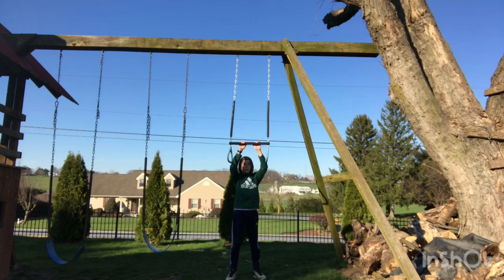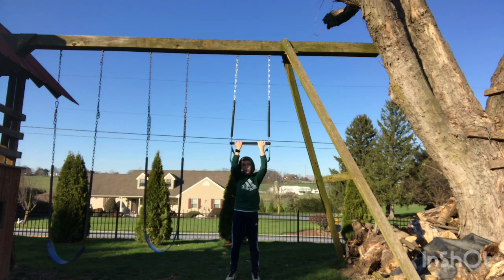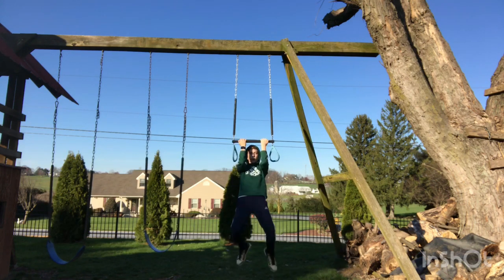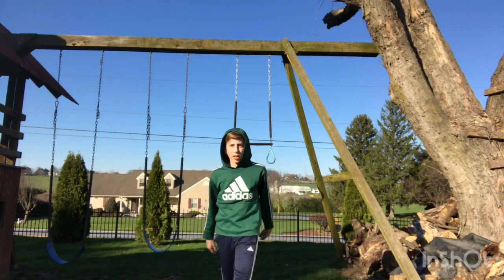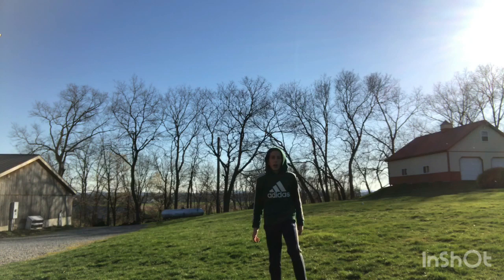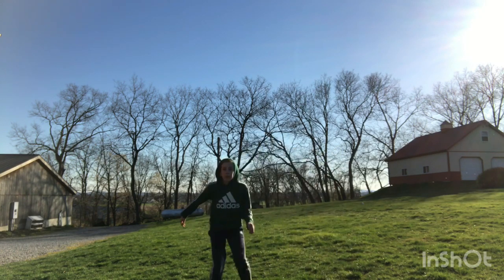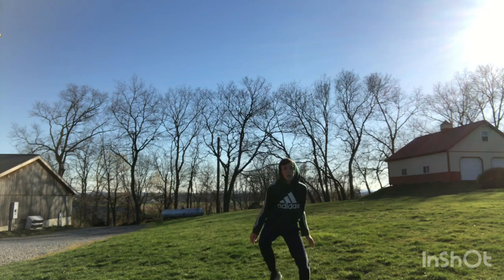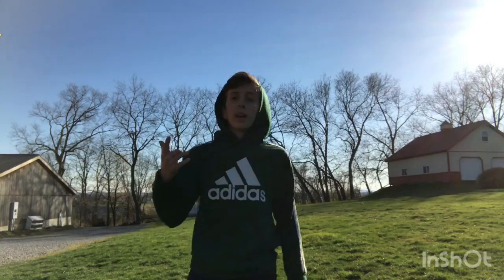Ultimate WR Workout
I will be Showing you some workouts you can do to become a better WR.￼

Workout For WR
 After couple of days do 2-3 reps of each
   1. Stretches (both) 5 mins
2. Hill sprints 5-10(outside) 4 mins
3. Field goal post power step “cones” 5-10 (outside) 3 mins
4. Cone drills 5-10 (outside) 7 min
5. Pull-ups 15-20 (outside) 2 mins
6. Heisman jumping 20-25 (outside) 3 mins
7. V push-ups 10-15 (both) 2 mins
8. 50 passes to the wall and catch it with Pass and catch football (outside) 4 mins
9. Box jumps 15-20 (outside) 3 mins
10. Sit-ups 35-45 (both) 3 mins

20-45 minute workout

What are some stretches you can do?
- [ ] Lunges
- [ ] Butterflies
- [ ] Reach for the toes (sitting and standing)
- [ ] Cross arm stretches
- [ ] Arm swing

  What muscles do they exercise ?

Box jumps: Improves power, faster and high force in quads, calves hamstrings and glutes
Pull-Ups: Strengthens the back, arm, shoulder, abs, Bicep and Tricep muscles. Improve’s grip strength.
Hill sprints: Improves speed, hips, glutes and quads.
V-push-ups: Strengthens Abdominals, Triceps and Chest.
Heisman jumps: Strengthens the legs, core, hip and glutes. Improves speed, ability and balance.
Cone Drills : Strengthens calves, ankles and hamstrings. Improves body quickness with strength and precision.
Sit-Ups: Strengthens abs, neck and chest. Improves core strength, builds muscles and balance.
 Throwing and Catching: Strengthens chest, shoulders, back, arms and hand grip . Improves hand eye coordination and balance.